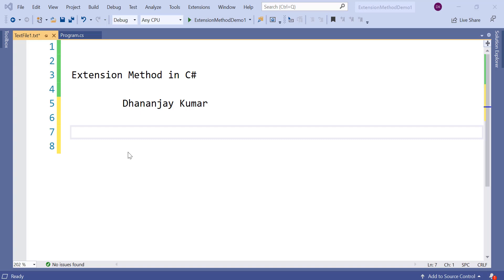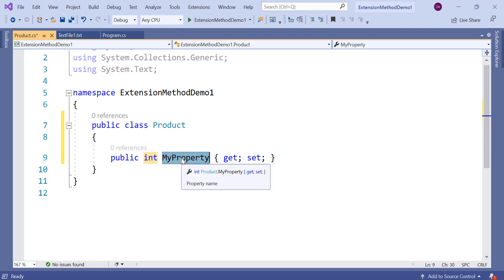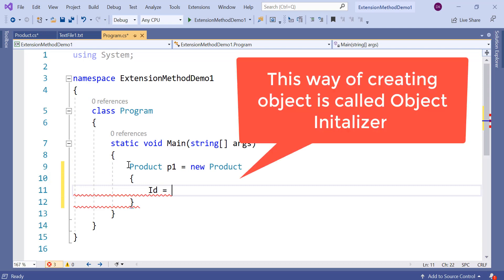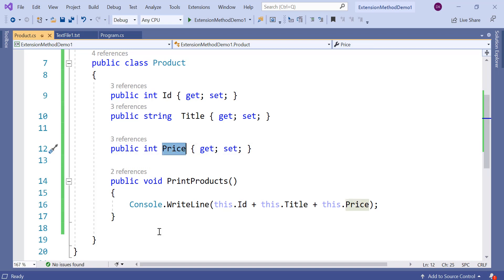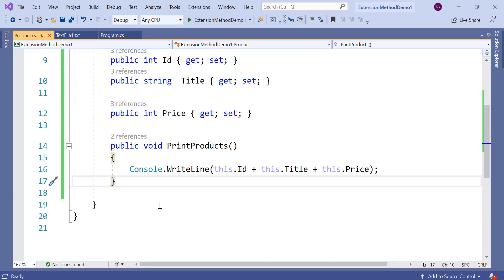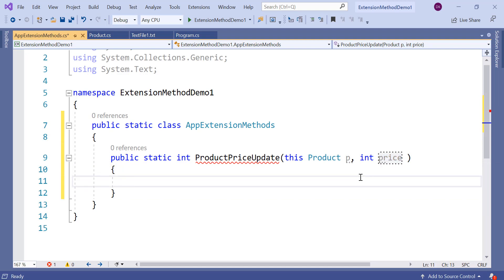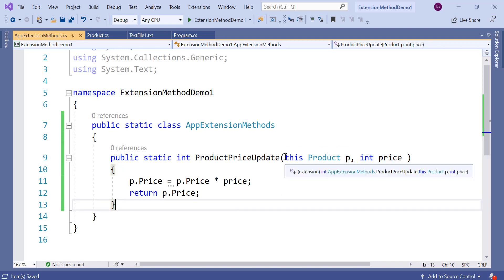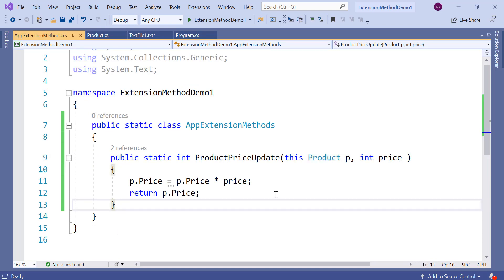Step by Step Extension Method in C#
This video explains about Extension Method in C#.

Extension Method allows to add functionalities to an existing class
   - Without Inheriting it
   - Without Recompiling it
   - Without otherwise modifying the original type

Steps to create an Extension Method,

   1. Create a public static class in the same namespace
   2. Create a public static method
   3. Make sure first argument to the method is  - this classname varname